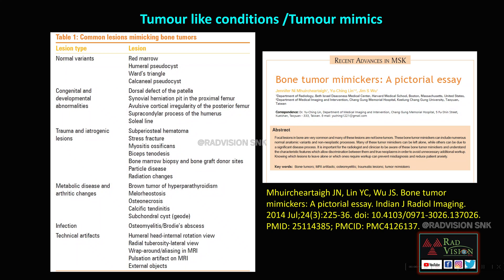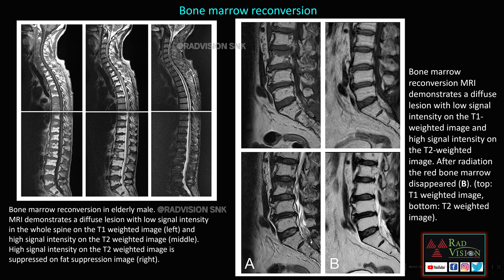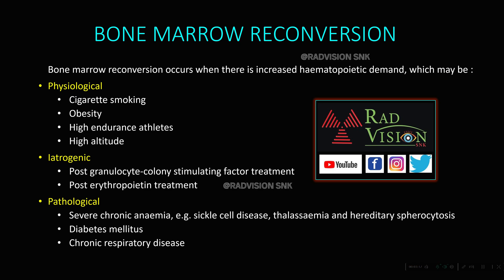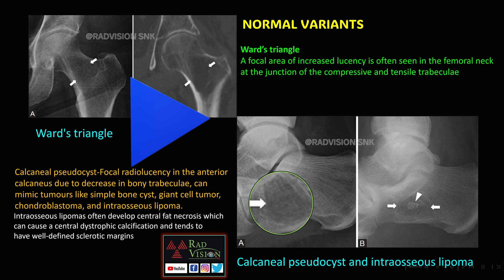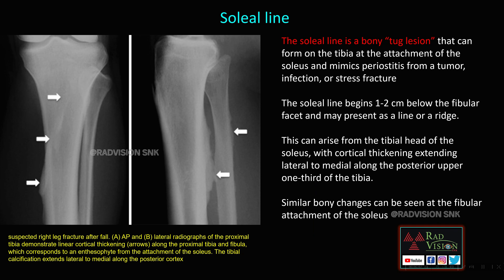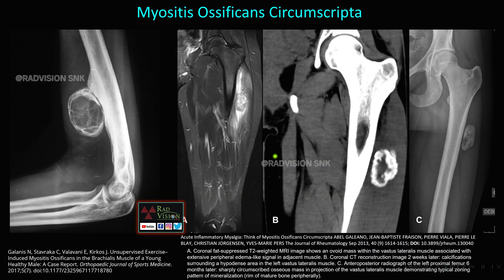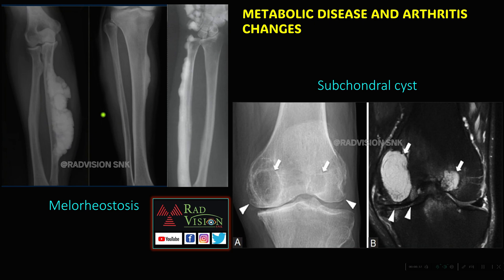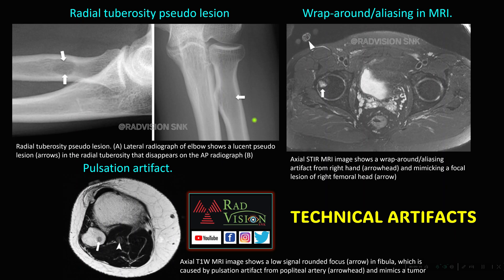TUMOUR MIMICS - MSK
Normal variants,congenital/developmental abnormalities,trauma,iatrogenic ,metabolic,arthritic changes ,infections,technical artifacts in bones which can mimic bone tumours are discussed in this video

00:17 Radiology awards 2023 by JCA seminars UK -unsung  hero in radiology 2023 award
00:50 Tumour mimics /tumour like conditions
01:12 Normal red bone marrow in young adult,normal red to yellow conversion
02:26 Bone marrow reconversion (yellow to red marrow) case examples
03:18 Bone marrow reconversion causes
03:42 Humeral pseudocyst and Humeral pseudolesion
04:24 Normal variants -Wards triangle and calcaneal pseudocyst
05:22 Congenital and developmental abnormalities mimicking bone tumours
06:08 Soleal line
06:42 Trauma and Iatrogenic lesions-stress fracture,radiation changes and subperiosteal hematoma
07:28 Myositis ossificans circumscripta
08:18 Particle disease
08:32 Metabolic disease and arthritis-Melorheostosis and Subchondral cysts
09:22 Metabolic disease-Browns tumours of hyperparathyroidism mimicking GCT/ABC
09:30 Infections -chronic osteomyelitis and Brodie's abscess mimicking bone tumours
09:44 Technical artifacts mimicking bone tumours
10:18 Thank you all.